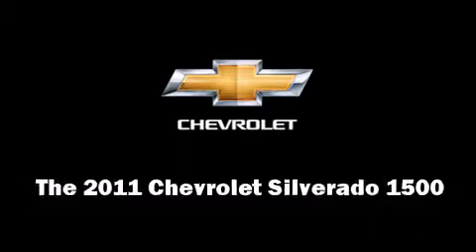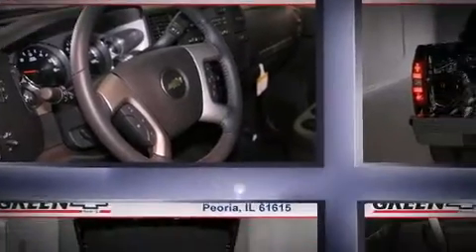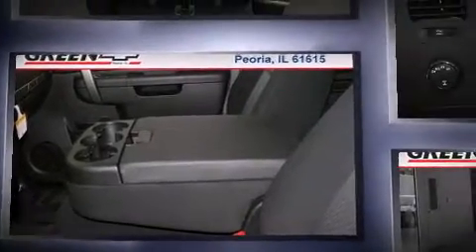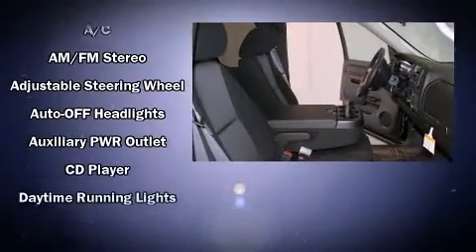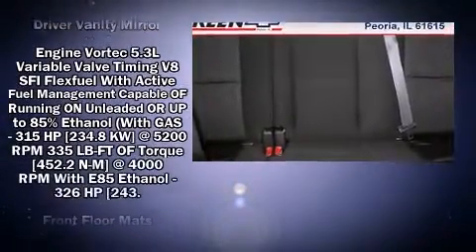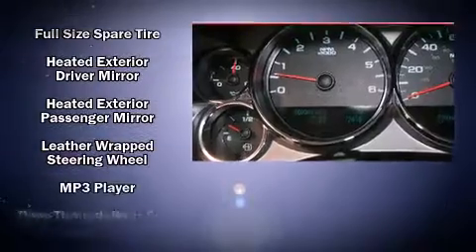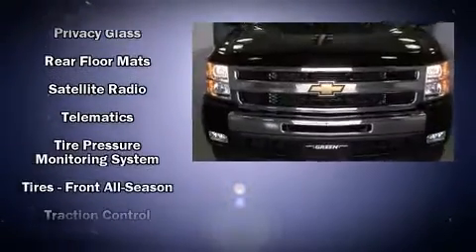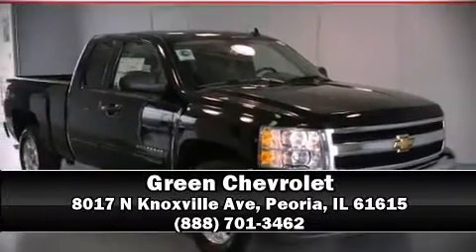2011 Chevrolet Silverado 1500 4WD Ext Cab 143.5 LT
Green Chevrolet
8017 N Knoxville Ave

Climb inside the 2011 Chevrolet Silverado 1500. It features four-wheel drive capabilities, a durable automatic transmission, and a powerful 8 cylinder engine. Top features include a split folding rear seat, front and rear reading lights, 1-touch window functionality, variably intermittent wipers, fully automatic headlights, remote keyless entry, cruise control, and air conditioning. Chevrolet ensures the safety and security of its passengers with equipment such as: dual front impact airbags, front SIDE impact airbags, traction control, a security system, onStar, and ABS brakes. For added security, dynamic Stability Control supplements the drivetrain. Our aim is to provide our customers with the best prices and service at all times. Please don't hesitate to give us a call.